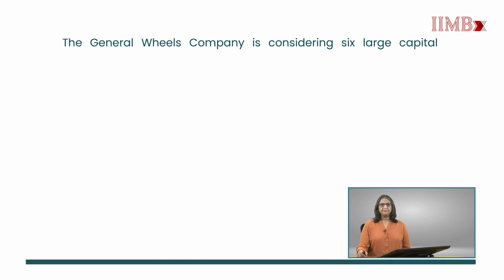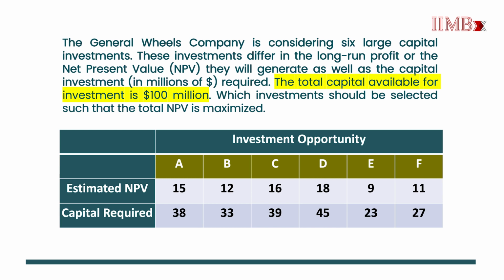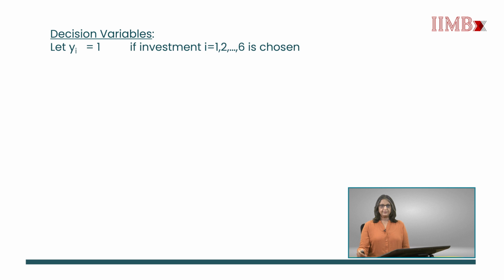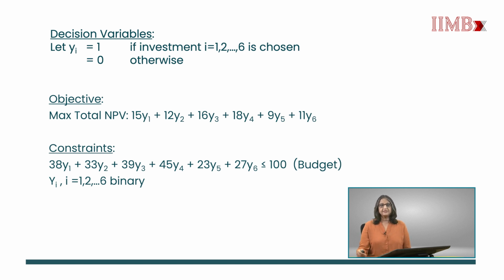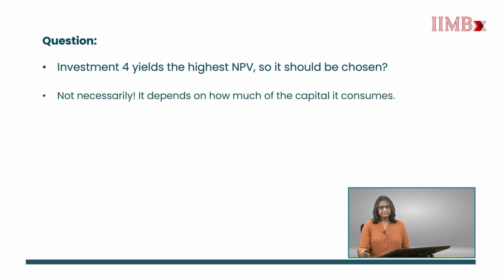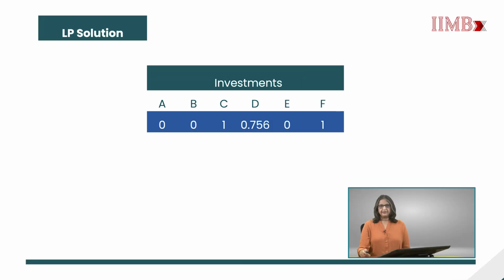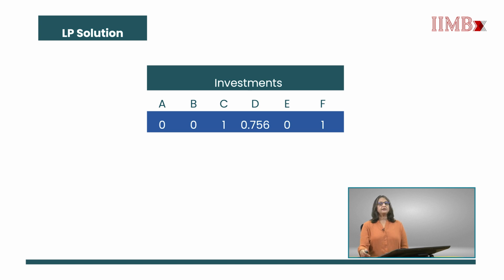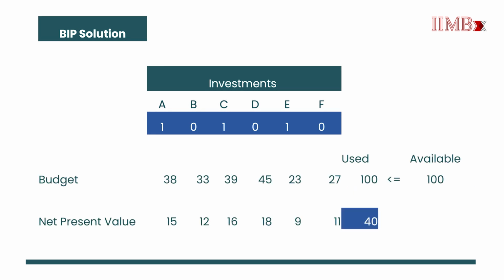W04_C04A_Integer Programming Knapsack Problem